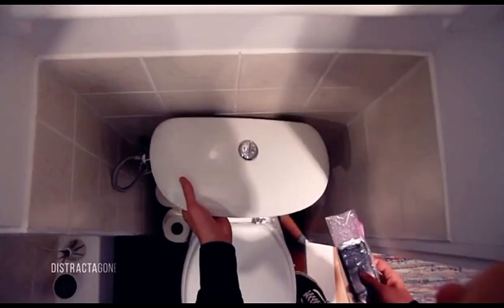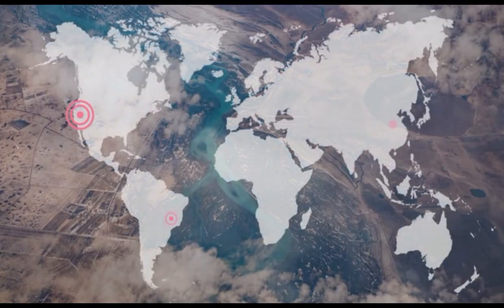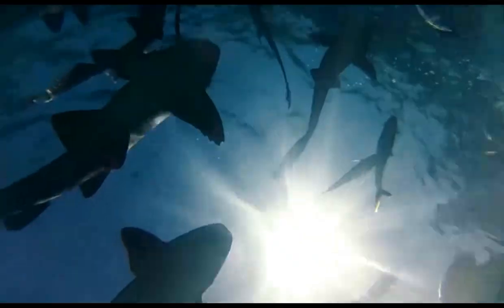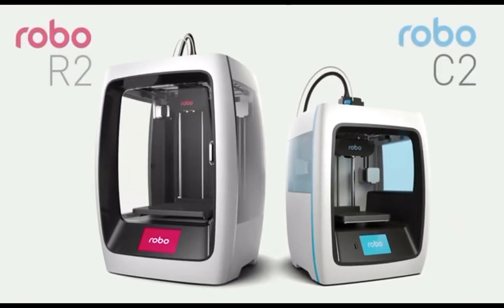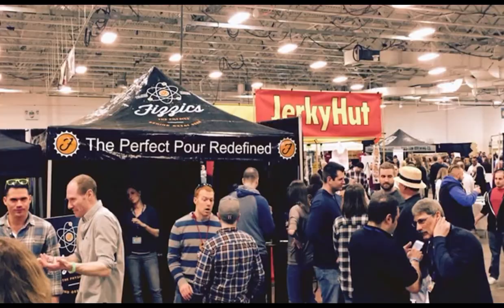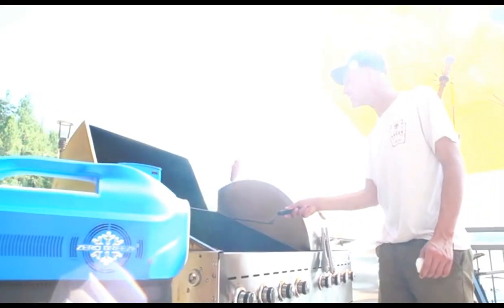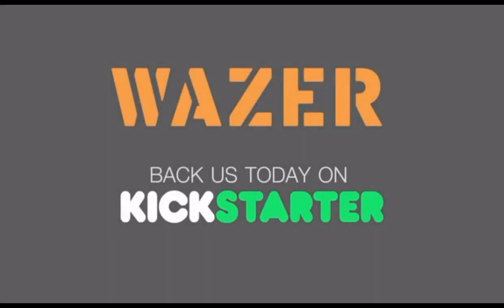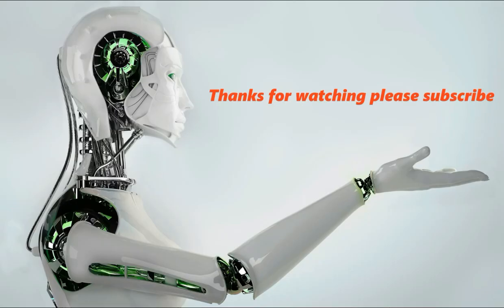Top 10 Best technology 2016 - future gadgets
This video shows you, the top best latest future gadgets for september 2016. this is our top pick for the month of september 2016.

10-Distractagone
9-Altered Nozzle
8-Maker Pipe
7-Fathom
6-Robo c2 and robo r2
5-Fizzics waytap
4-Zero Breeze
3-Wazer
2-SGNL
1-Revolt

We are Stage3PC Computer MAC Repair and Data Recovery Specialist - We are based in 3477 2nd flr. bldg. P.sanchez st. sta.mesa manila (Philippines)

We are open on sponsorship of technology products and gadgets for reviews and unboxing.